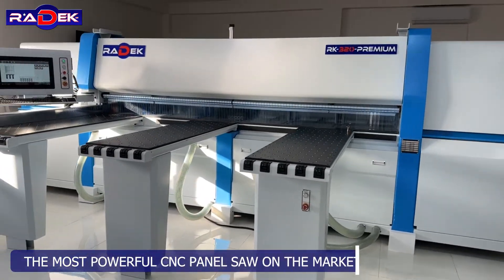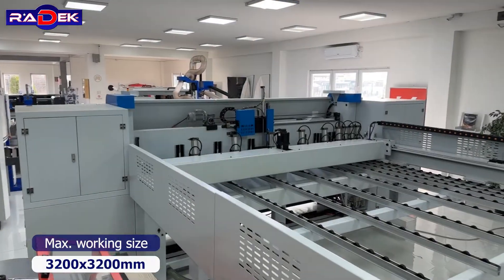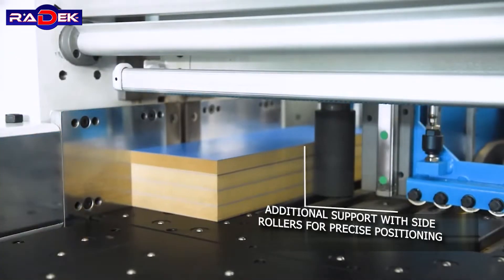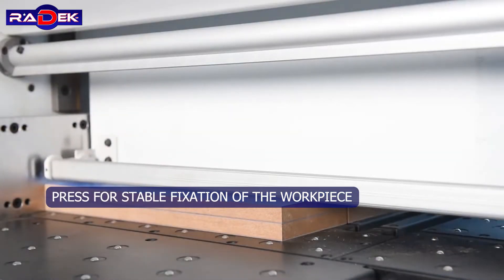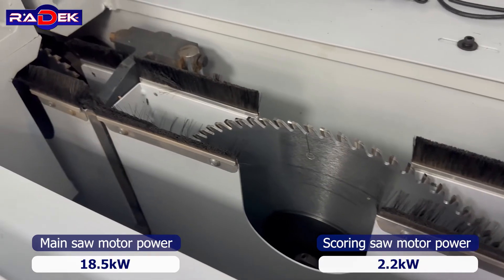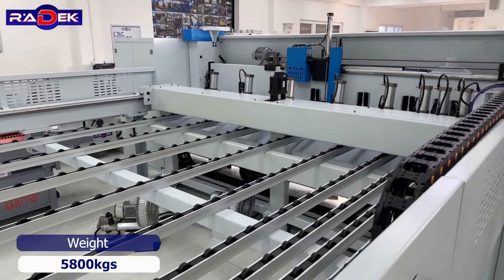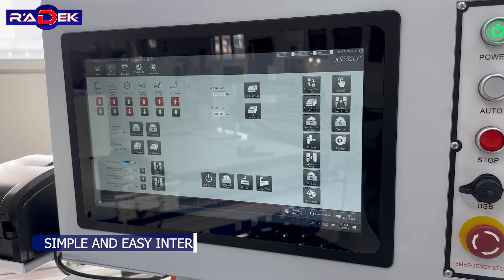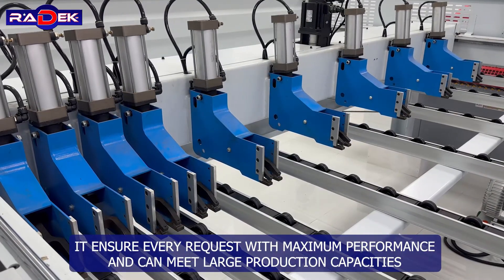CNC PANEL SAW (ЦНЦ ПАНЕЛЕН КРОЈАЧ) - RK-320-PREMIUM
Designed for high-quality cutting with maximum performance and precision. This machine stands out from other CNC panel saw machines on the market due to its massive structure, power, high-end components, and consistent cutting quality. Manufactured under strict quality and durability standards, it is an excellent long-term investment for boosting your company’s production and efficiency.

It meets every requirement with outstanding performance, precision, and capacity. You’ll be impressed in every aspect—visit us and see for yourself the craftsmanship and advantages of this machine.